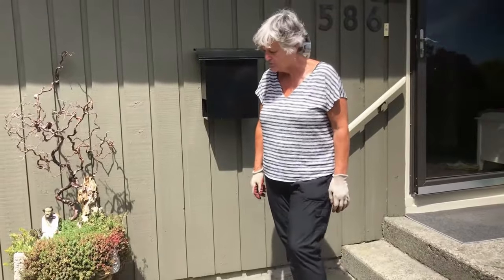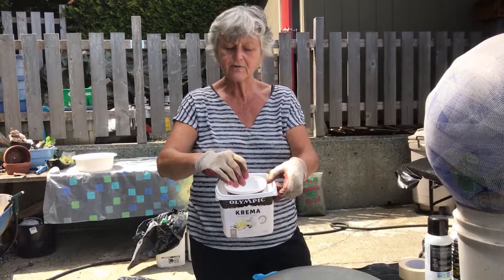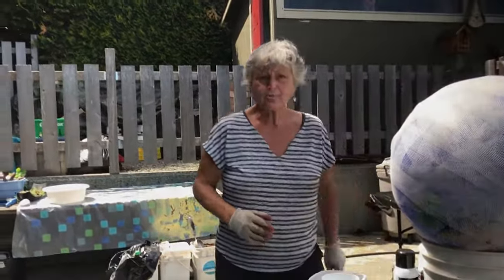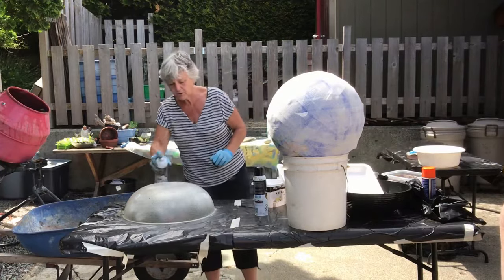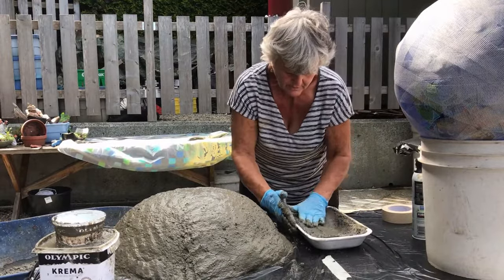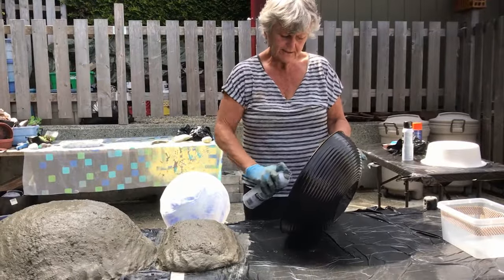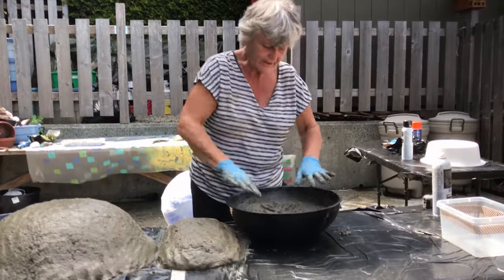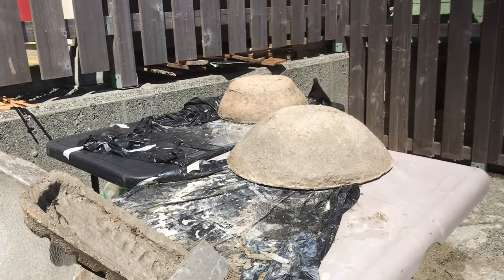Hypertufa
Join Sue and learn how to make some great hypertufa pots, birdbaths, plaques. use your imagination.